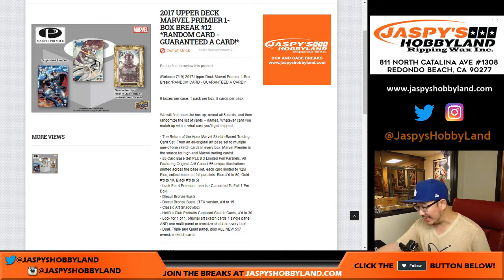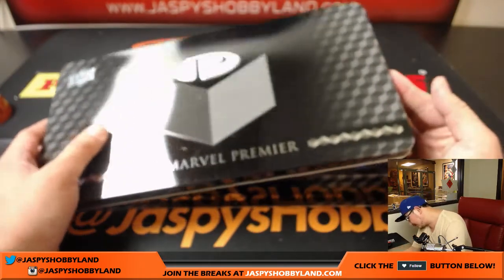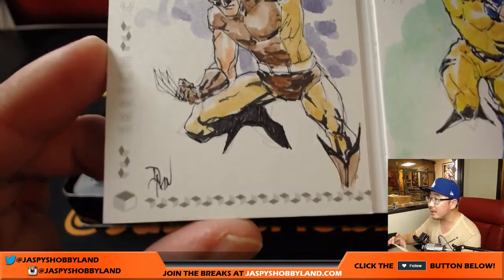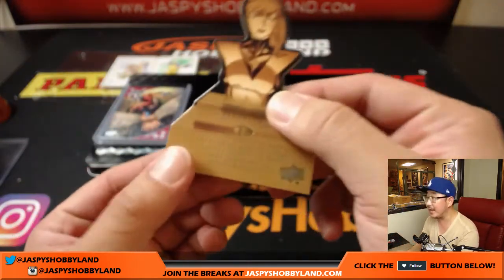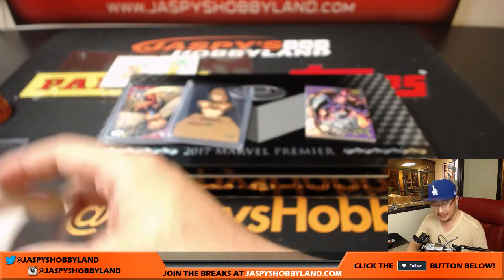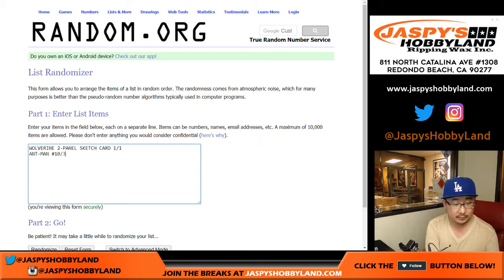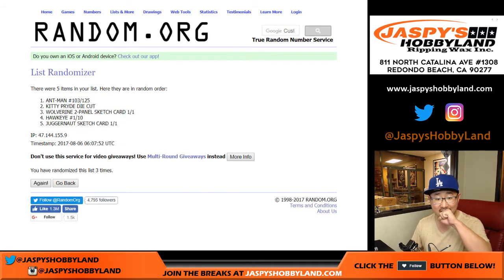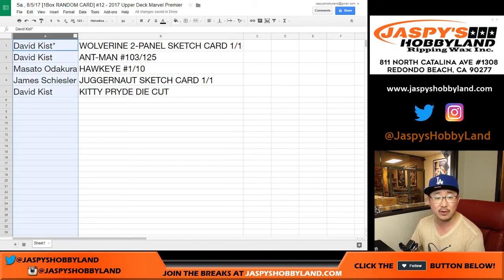Sa., 8/5/17 [1Box RANDOM CARD] #12 - 2017 Upper Deck Marvel Premier